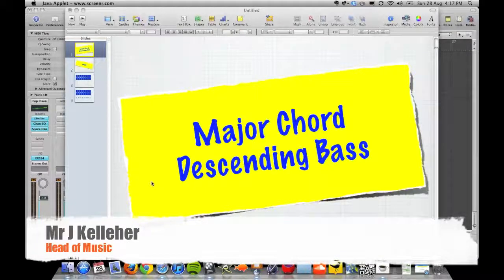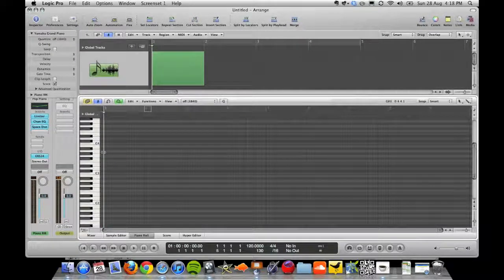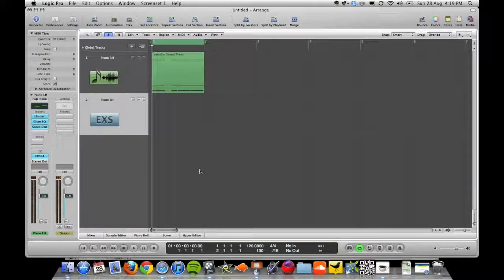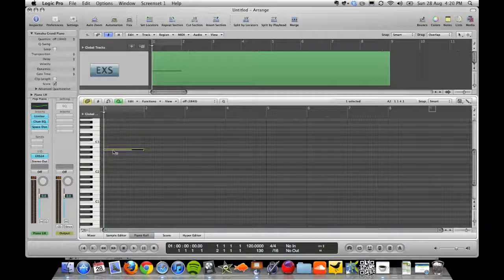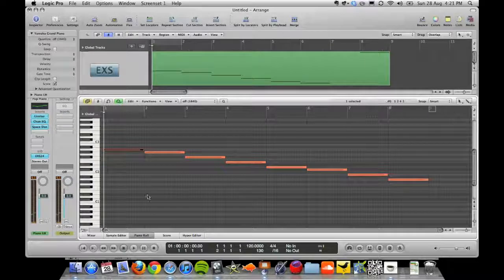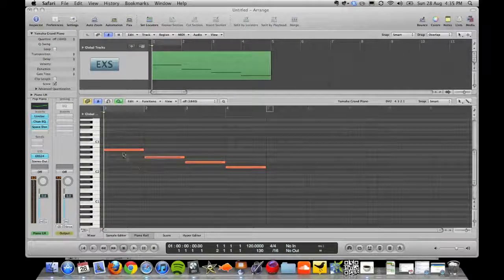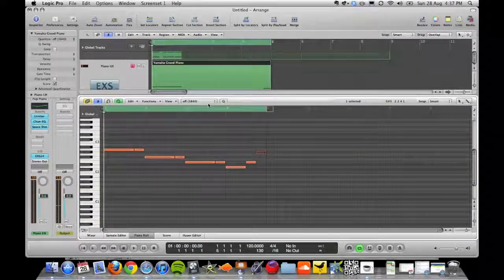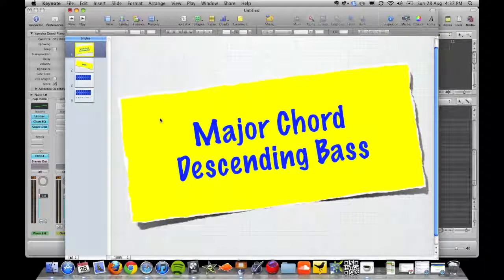Major Chord Descending Bass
Creating a simple major chord with descending bass pattern.